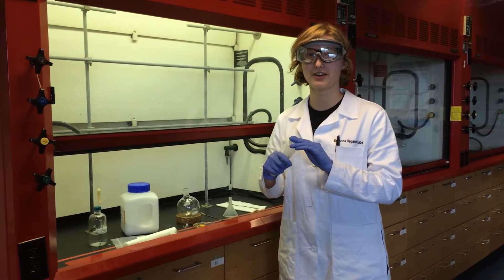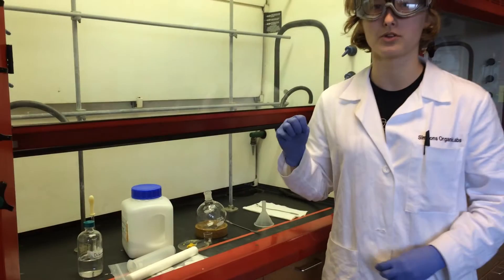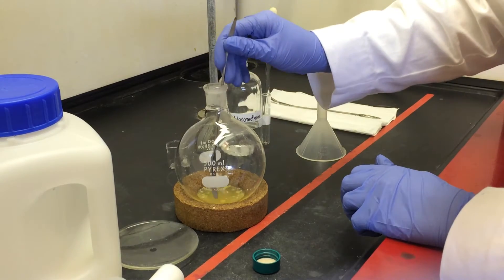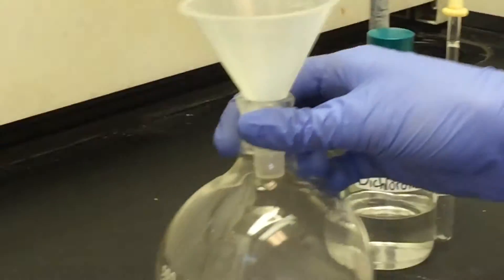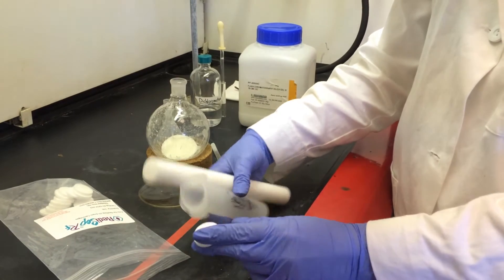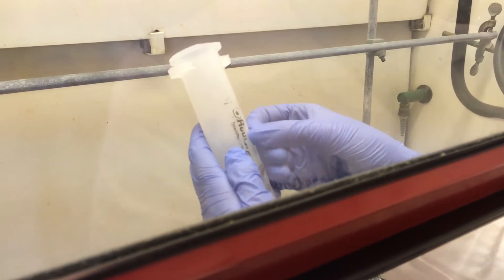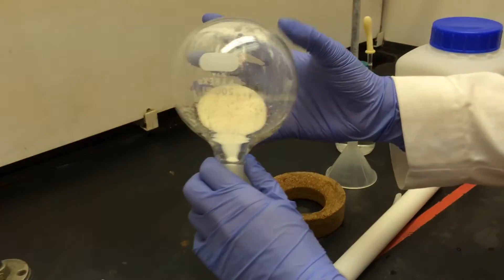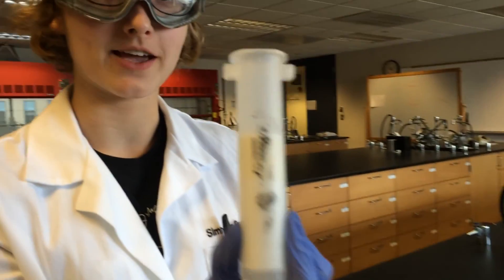Combi Cartridge Prep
How to prepare a solid sample cartridge for the Teledyne Isco Combi Flash Rf200 automated chromatography system at Simmons College